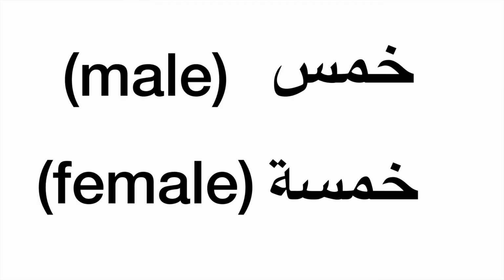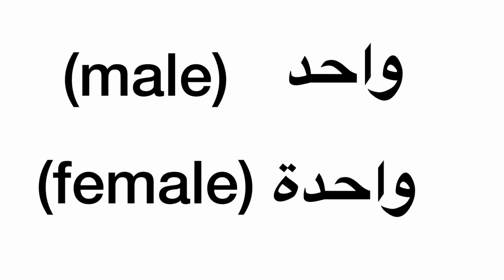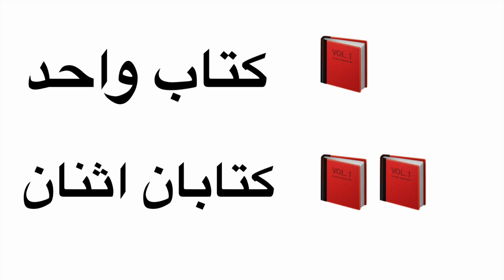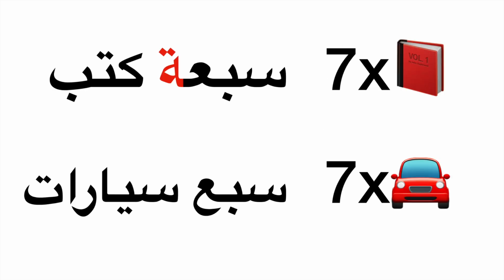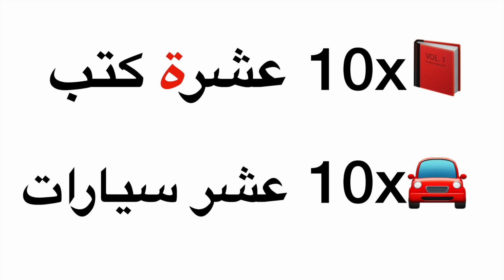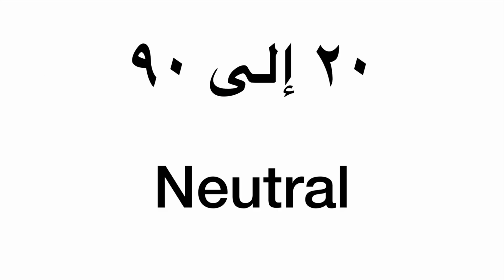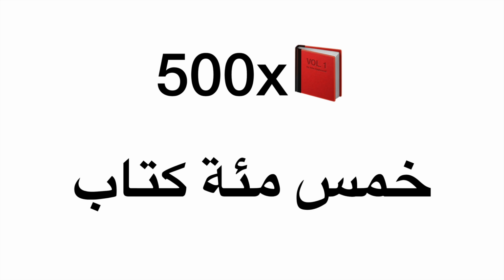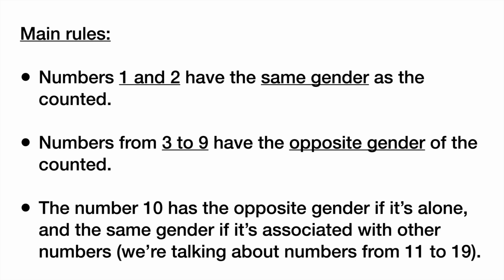Numbers genders in Arabic (male and female numbers)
In this video, we’ll talk about Arabic numbers that can be male and female; in detail!

If you have anything related to Arabic numbers that you want me to explain, comment it below, and, of course, if you have any questions, or any thoughts, comment below, and I’ll do my best to answer as soon as possible.

I’ll be creating free worksheets, workbooks … etc. that will help you learn and practice Arabic.